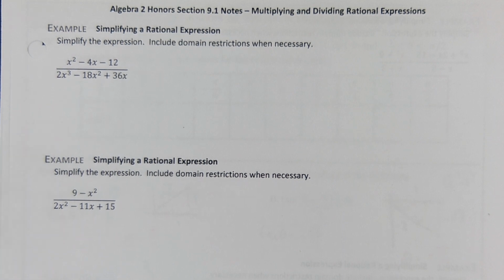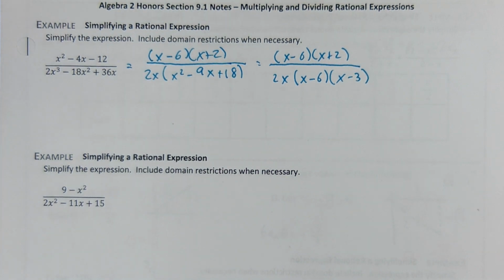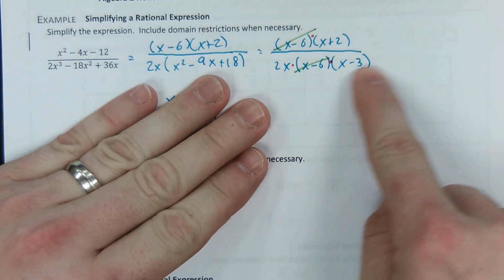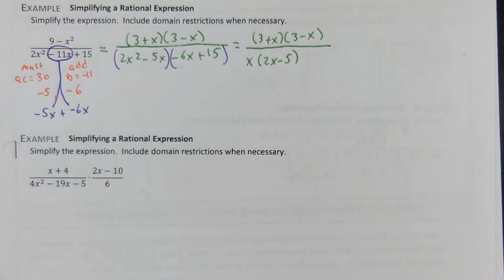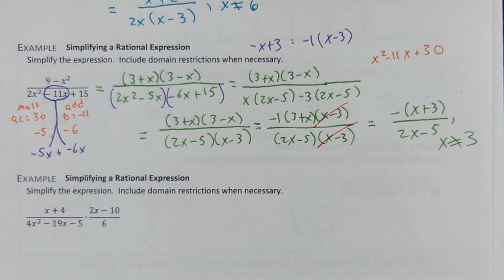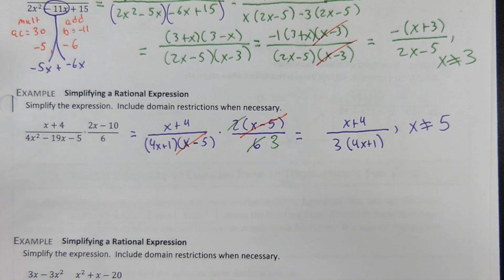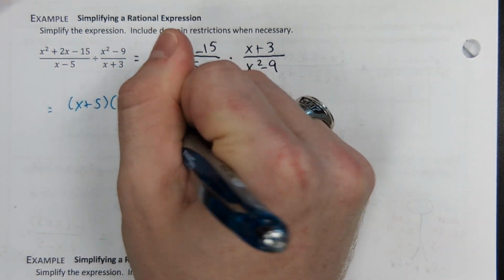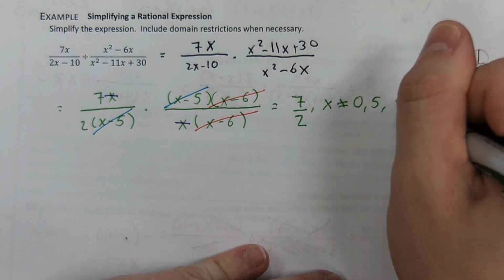Algebra 2 Honors Section 9.1 Notes - Multiplying and Dividing Rational Expressions